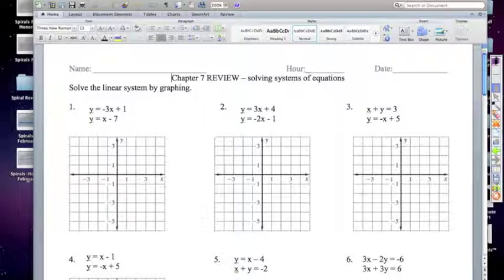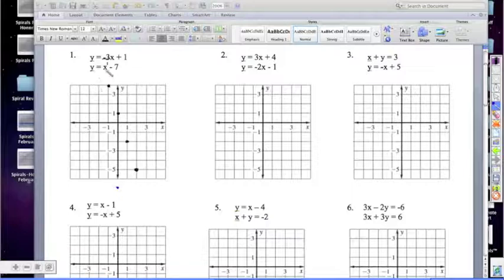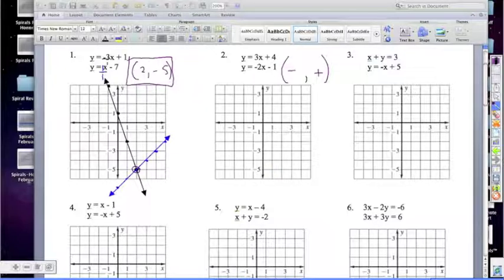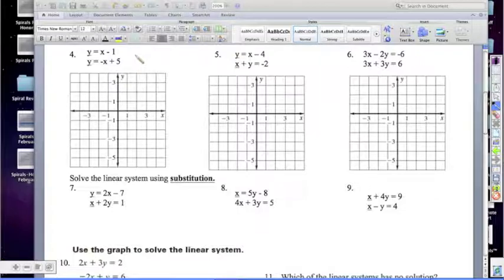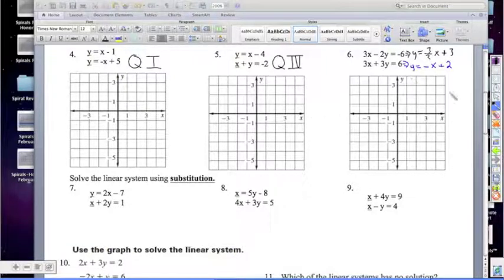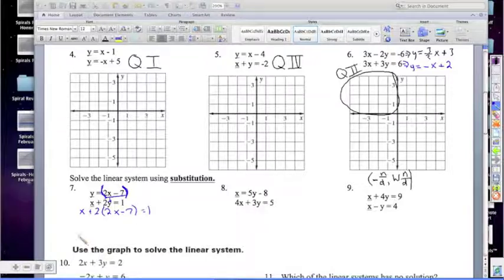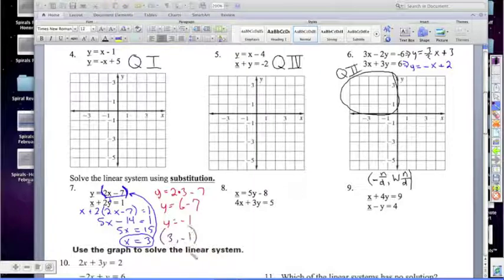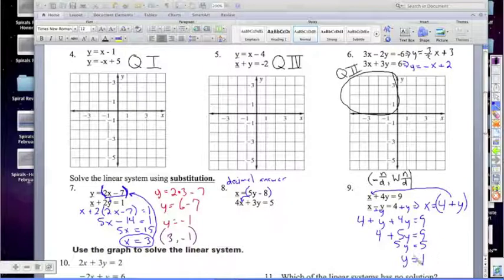indianalgebra: Chapter 7 Review Part 1.m4v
This screencast covers Chapter 7 Review on Solving Systems of Equations.